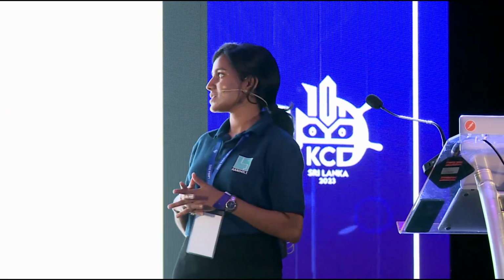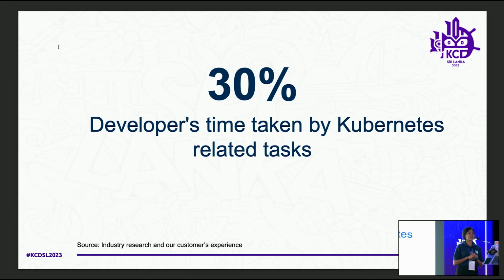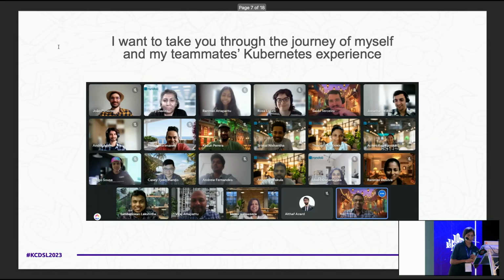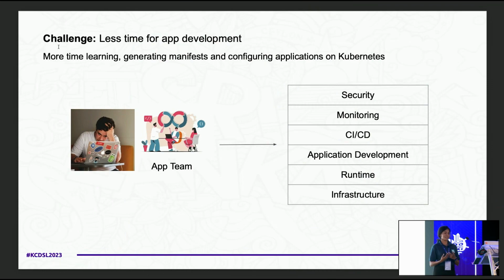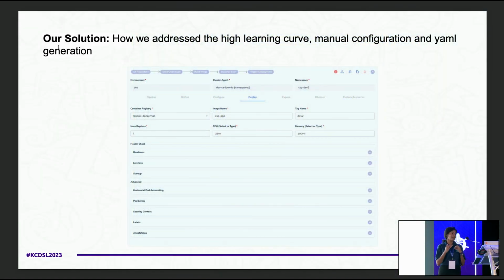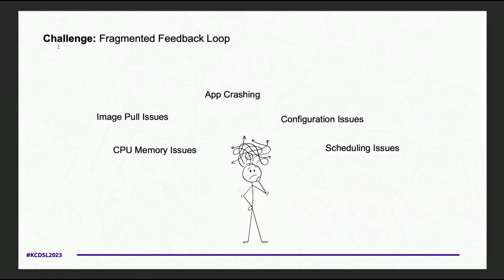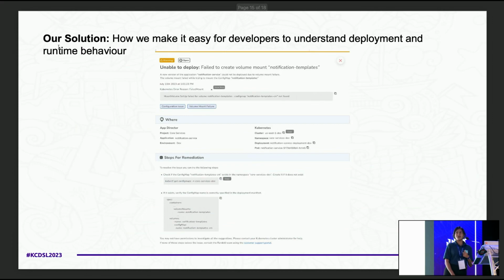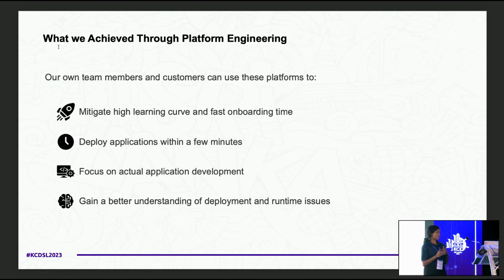Overcoming Kubernetes Complexity with Platform Engineering | Achini Rathnayake